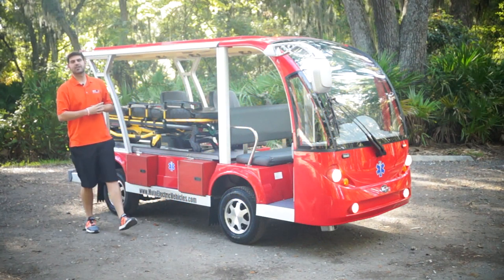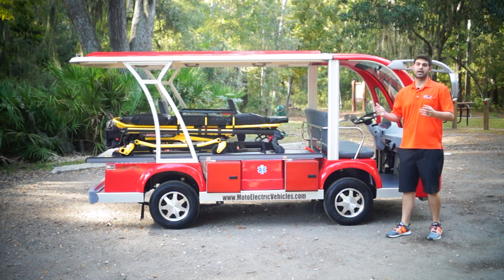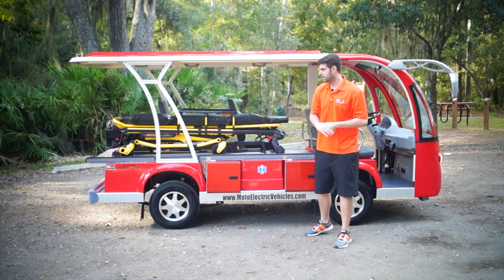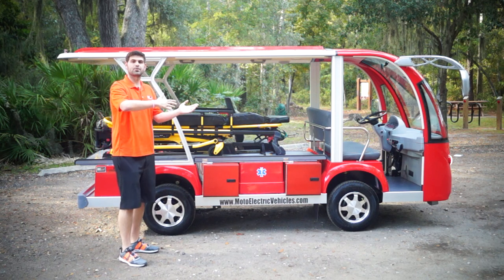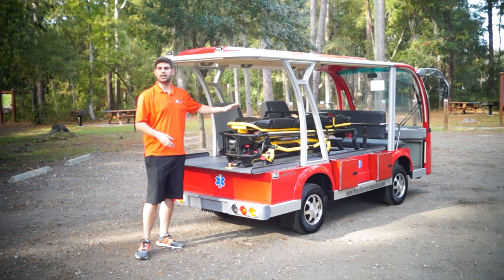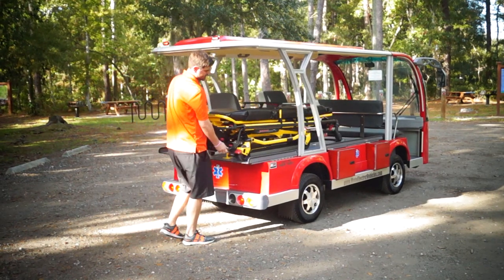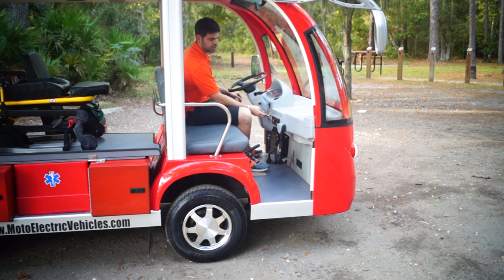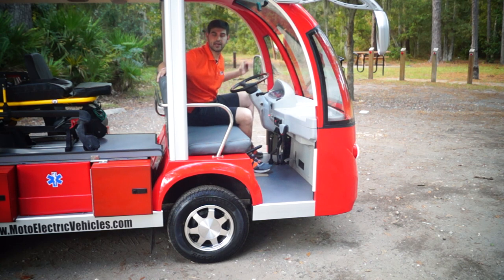Medical Golf Cart | 5 Passenger EMS Electric Shuttle From Moto Electric Vehicles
New Model Release: MotoEV Electro Bubble Buddy 5 Passenger EMS Responder Electric Shuttle

EMS Responder Electric Shuttle That Can Save Lives And Tackle The Climate Emergency

Summary: The new EMS Responder which can help cut down on carbon emissions is much cheaper to run that a standard EMS responder. It takes 8 hours on a regular 120v outlet to charge and costs 2 cents per mile to run. EMS Responder Electric Shuttles help tackle the climate emergency and reduce the cost of running emergency vehicles. Moto Electric Vehicles has introduced the Electro Bubble Buddy 5 Passenger EMS Responder Electric Shuttle which can be used to patrol stadiums, state parks, hospitals, manufacturing plants, and Universities.

The new electric responder vehicle which can be used by police, security, EMS, and Fire, can be custom made to the requirements of the end user. It can accommodate four paramedics and a patient on a stretcher and also includes emergency lighting and the needed safety equipment.

As well as being cheaper to run and more friendly to the environment, there are also many other benefits to owning and using the Electro Bubble Buddy 5 Passenger EMS Responder Electric Shuttle. Thanks to the dimension of the vehicle, first responders can drive into smaller applications where larger ambulance vehicles cannot reach. This is a major benefit and can save vital time when trying to save a patient’s life.

The new rear-wheel-drive EMS Responder which comes equipped with a 5Kw (6.7 Hp) upgraded motor and cost 2 cents per mile to run can travel fifty miles on one charge. It can be used indoors as well as outside due to its size and the absence of toxic emissions. Due to the design of the vehicle and being lightweight compared to standard EMS vehicles, it can be driven on grass and other unpaved surfaces.
When asked how important it is for universities, sports grounds, and state parks to own such a vehicle, Brett Jackrel (Sales Manger) for Moto Electric Vehicles replied: “When there is an emergency, speed is the utmost importance. Seconds can result in someone being saved or resulting in a fatality. Our vehicles can reach target zones quicker within smaller applications when comparing it to a regular size ambulance.”

For more information on the Electro Bubble Buddy 5 Passenger EMS Responder Electric Shuttle, please

About Moto Electric Vehicles
Moto Electric Vehicles is located in Atlantic Beach, Florida. We provide sales for street legal golf carts, low-speed vehicles, electric shuttles, neighborhood electric vehicles and more.